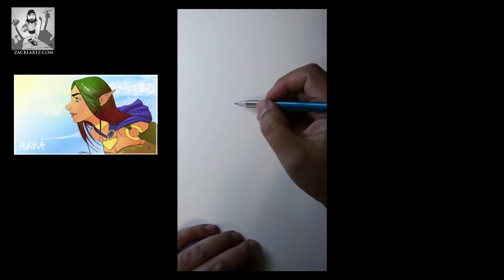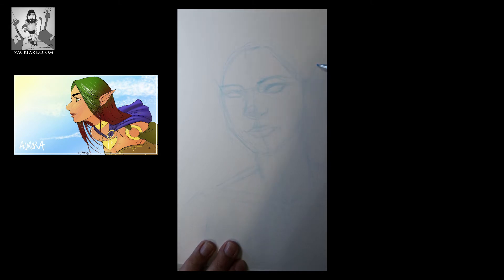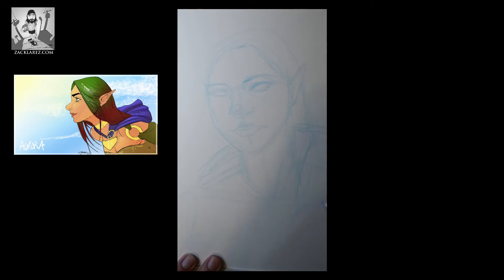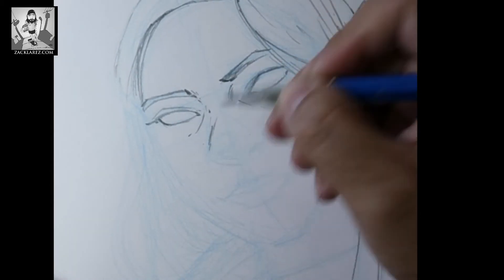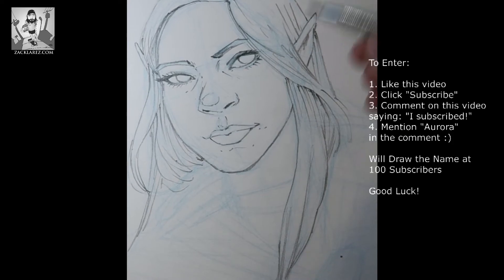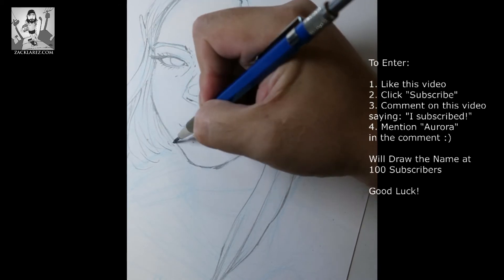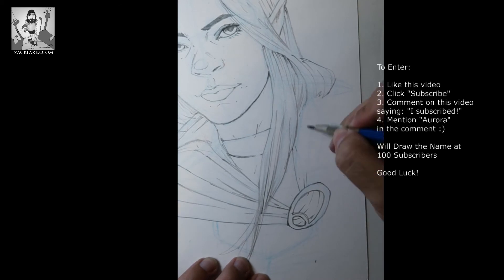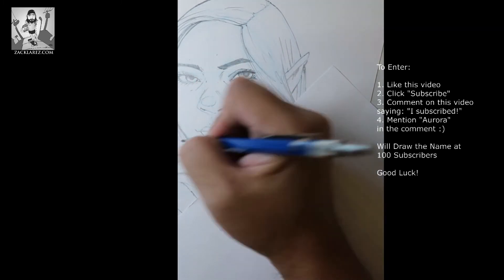Speed Drawing - "Aurora" from INFERNAL LEGACY: Pencil on Bristol Board, Old School Comicbook Style!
WIN THIS DRAWING. Details below.

"Aurora" is a character in my current Dungeons & Dragons 5e campaign that you can find on my channel.

I'm drawing old school baby, "non-photo" blue pencil to pencil (carbon) on bristol board. No reference was used.

WIN THIS DRAWING
To be entered for a chance to win (I'm going to roll some dice on camera):
1. Like this video.
4. Mention "Aurora" in the comment :)

$50 CHARACTER ART with VIDEO of me DRAWING IT!
OFFER STATUS: Open (20 slots available [July 25, 2020])

I'll 'draw'/roll the winner once my channel hits 100 subscriptions. So help out, would ya?!

And yeah, I'm aware of the audio hiccups at a couple places. It's an export problem, couldn't fix it at the time. It stops, so keep listening or skip ahead a couple minutes. Get it on the next. ;)

Keep Drawing